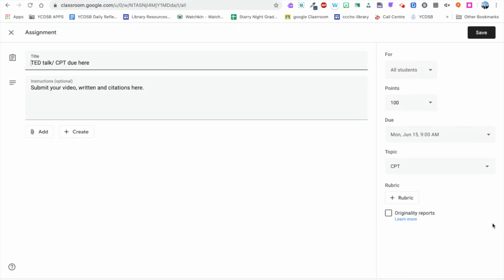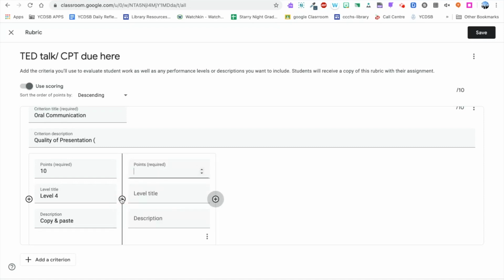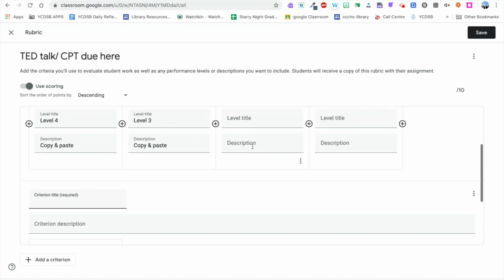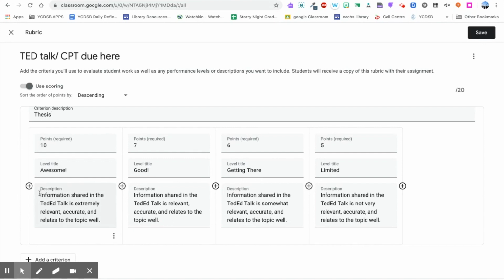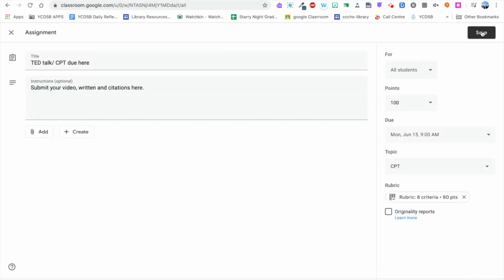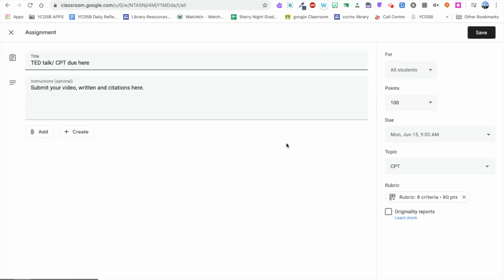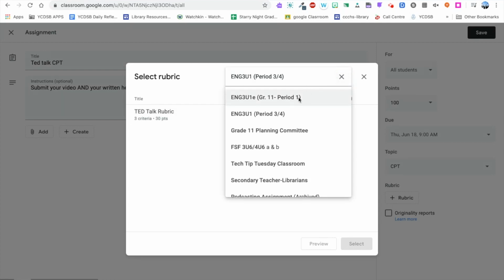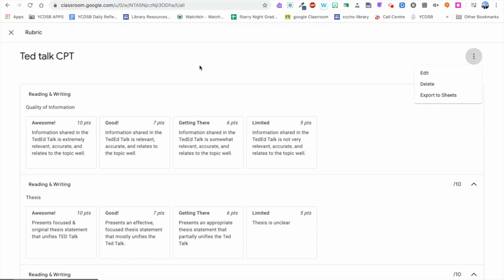Rubrics in Google Classroom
Create & reuse rubrics in Google Classroom